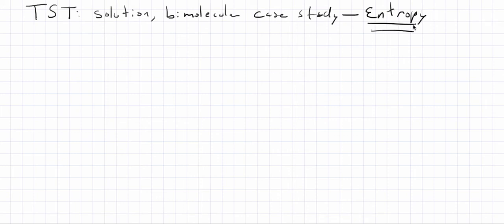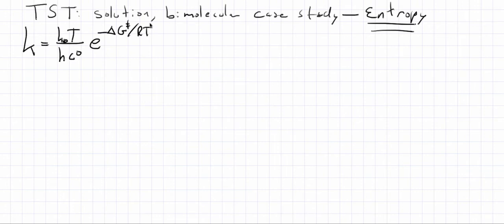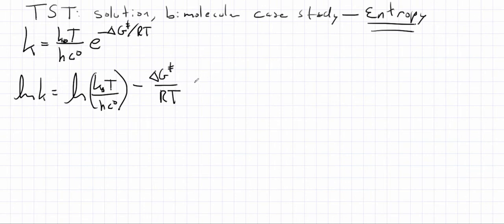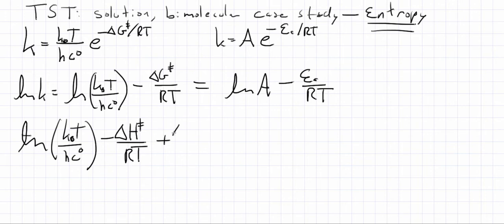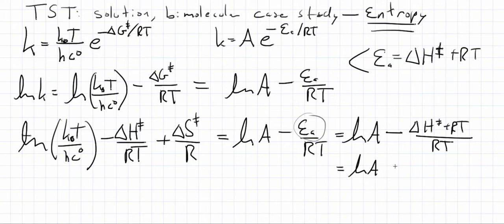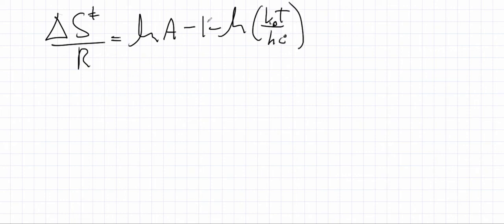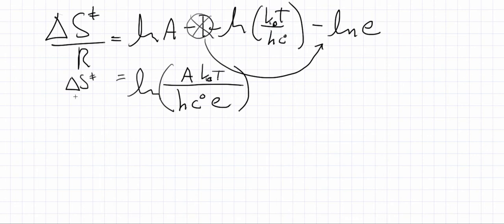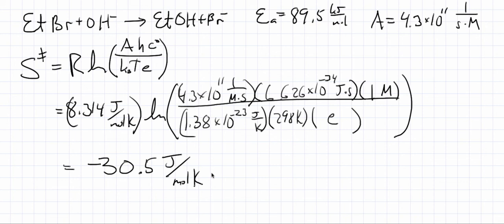Transition State Theory Entropy: Please read note in comments!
We can use transition state theory to calculate the difference in entropy between the transition state and the reactants.